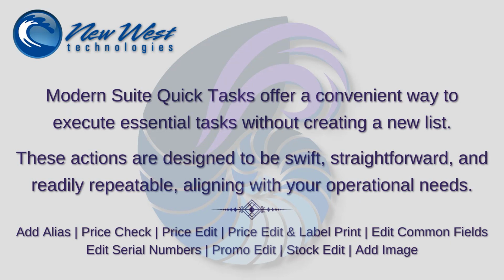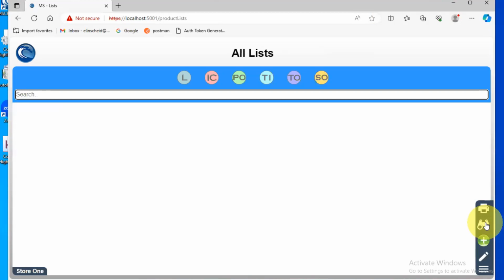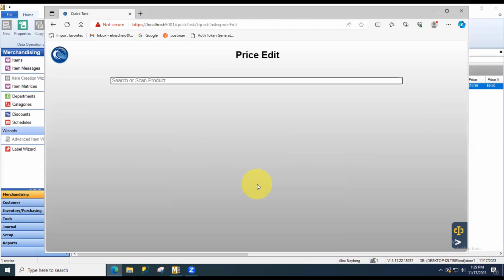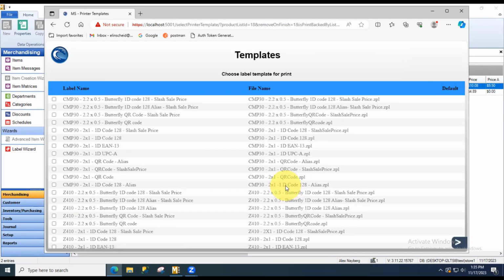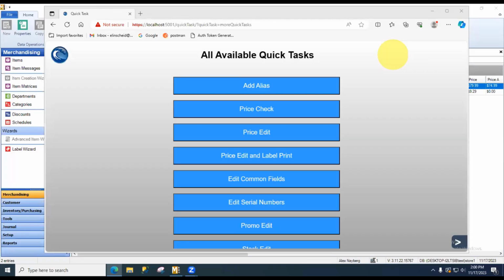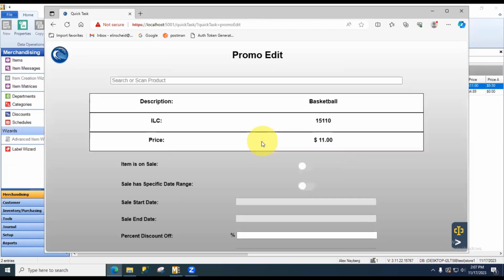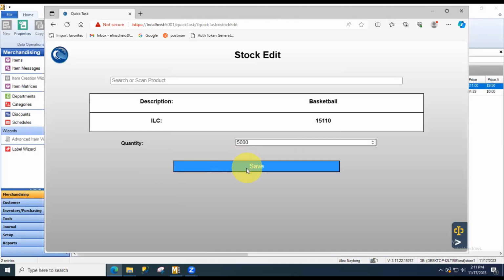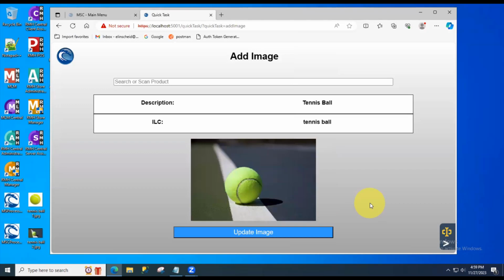Modern Suite Feature Demo - Quick Tasks Full Overview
Modern Suite Quick Tasks offer a convenient way to execute essential tasks without creating a new list.

These actions are designed to be swift, straightforward, and readily repeatable, aligning with your operational needs.

To access Quick Tasks, you must possess "Administrator" or "Full Access" security level rights within the Modern Suite software.

Quick Tasks:
* Add Alias
* Price Check
* Price Edit
* Price Edit and Label Print
* Edit Common Fields
* Edit Serial Numbers
* Promo Edit
* Stock Edit
* Add Image

Our Modern Suite Software expands your RMH capability with Inventory Count (Stock Take), Purchase Order with Historical Predictive Order Guidance, Label Printing, Transfers, Special Order Tracking, Analytics, Rapid Sync, Zamboni Sync, Extensive Item Management, and SO MUCH MORE.

Contact our team or download a trial today to learn more about what’s new for the Modern Suite!